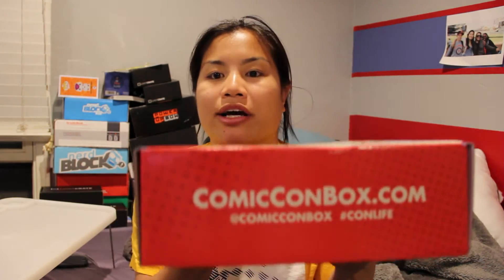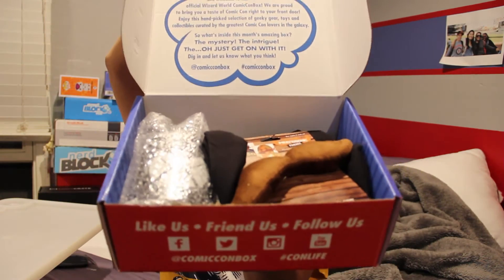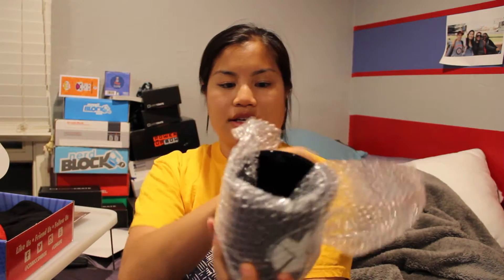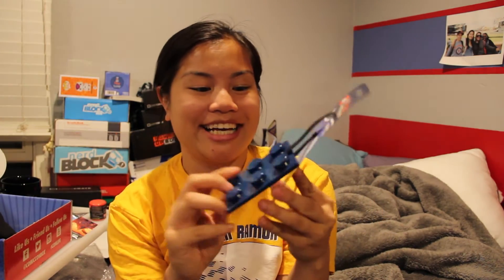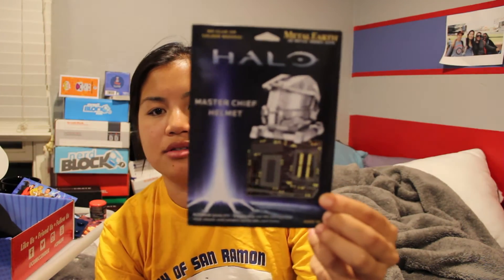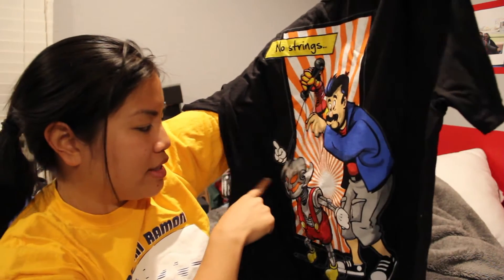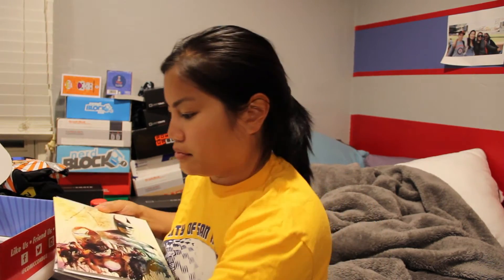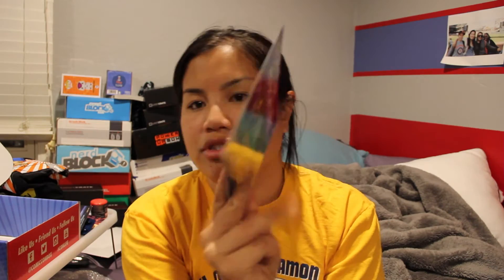2015 May Comic Con Box Unboxing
2015 Comic Con Box

Pricing Information:

1 Month Subscription: $29.99 + $9 Shipping = $38.99/month
3 Month Subscription: $29.99 + $9 Shipping = $38.99/month = $116.97 (includes free Variant Comic